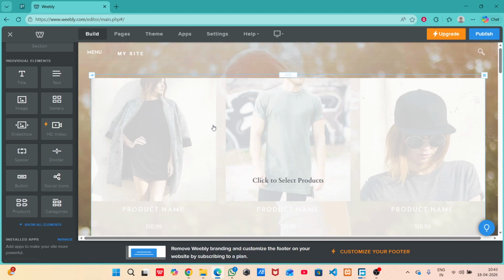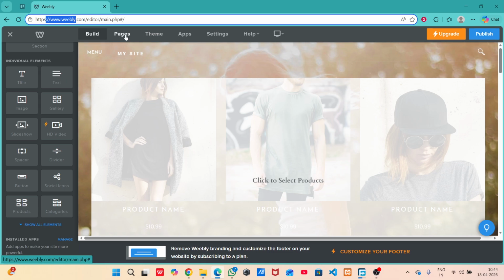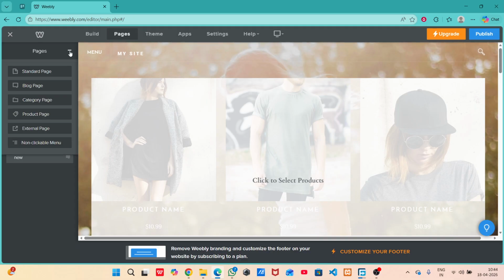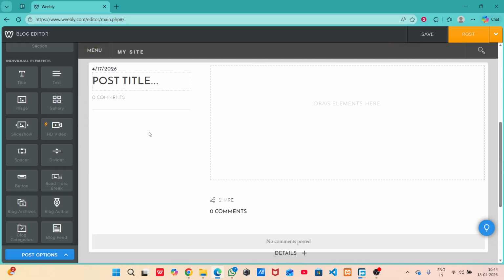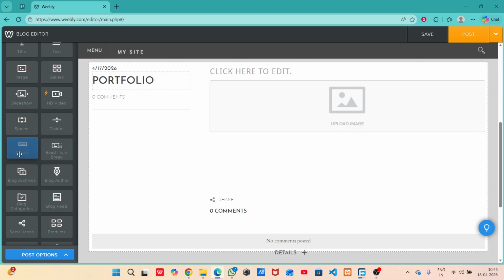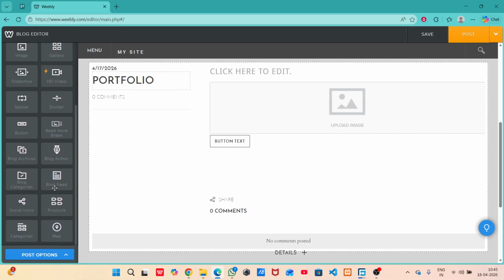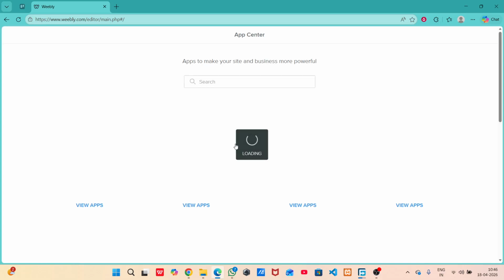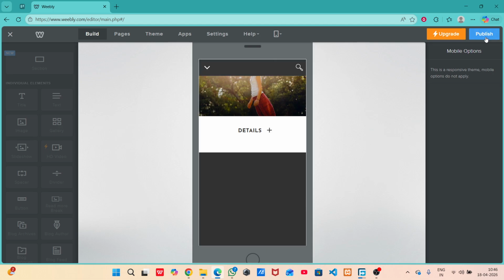How to Create Portfolio Website Using Weebly (Full 2026 Guide)